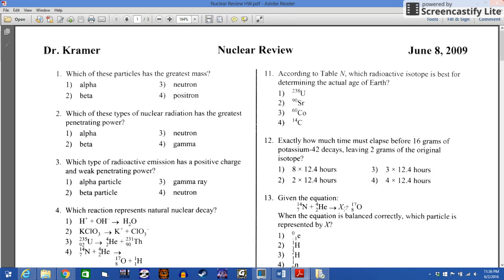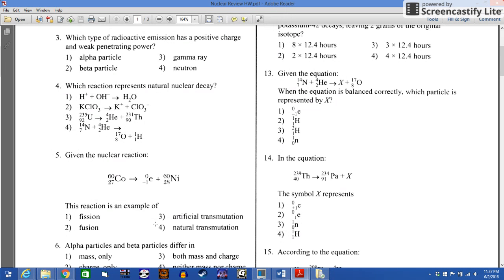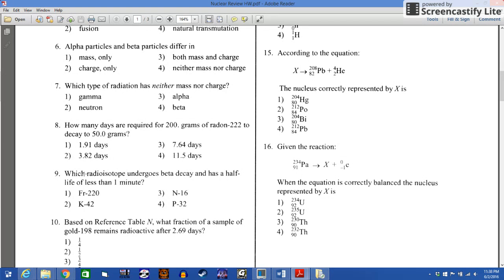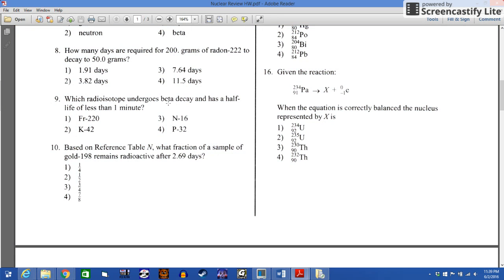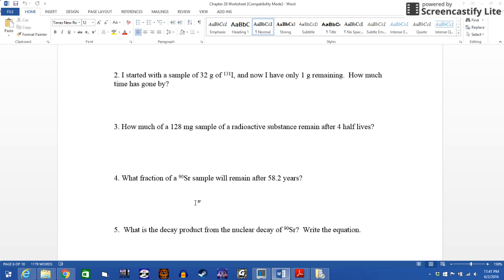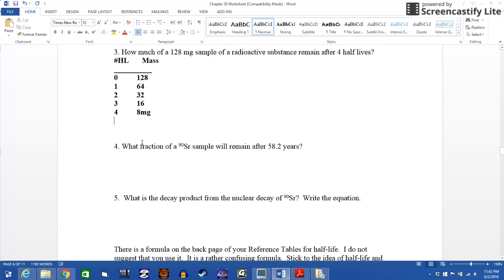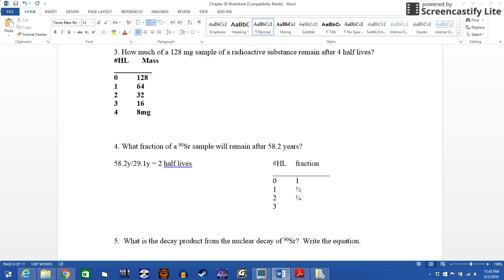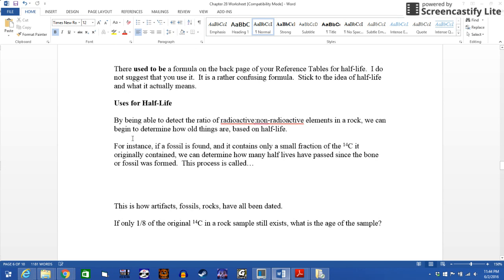6/3/16 Half Life Lesson #1